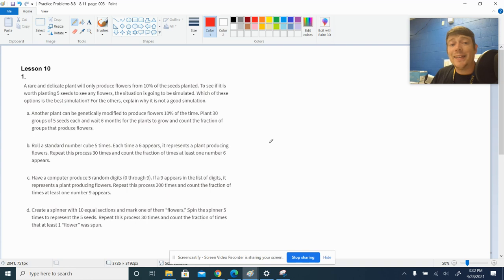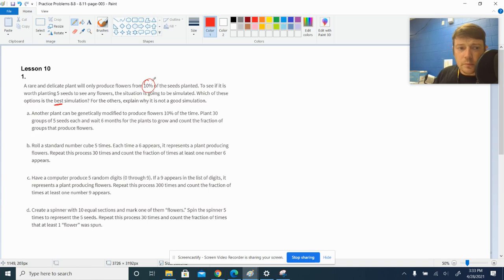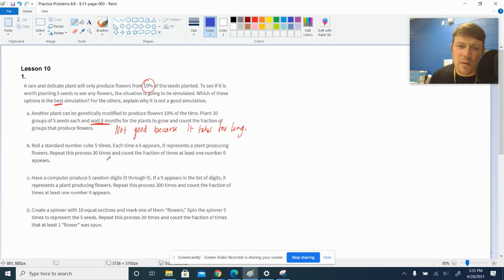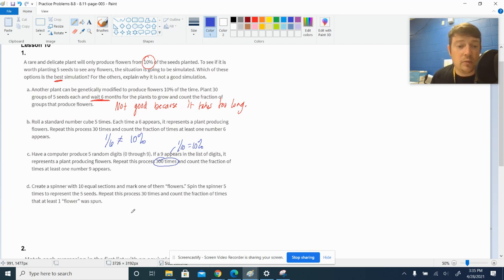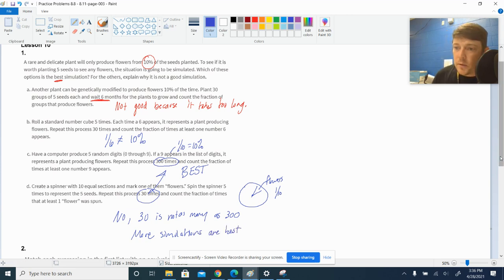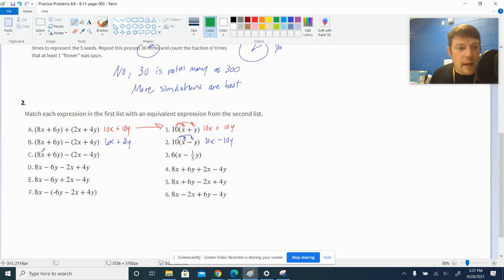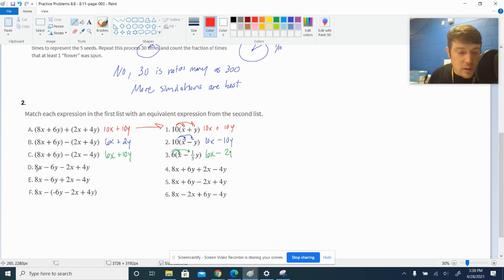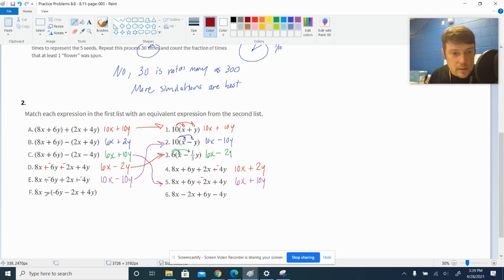HW Practice Problems Unit 8 Lesson 10